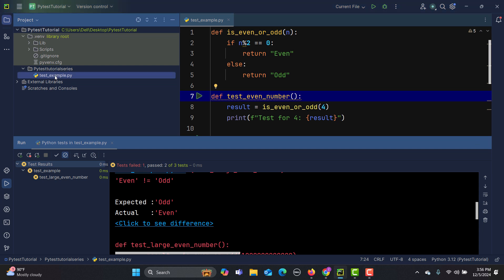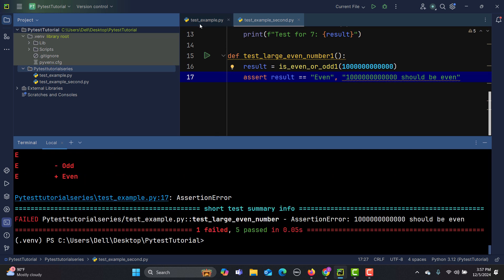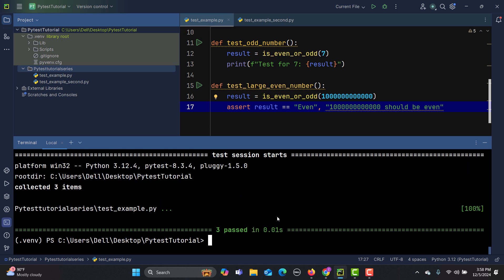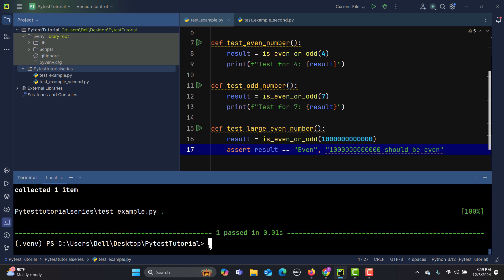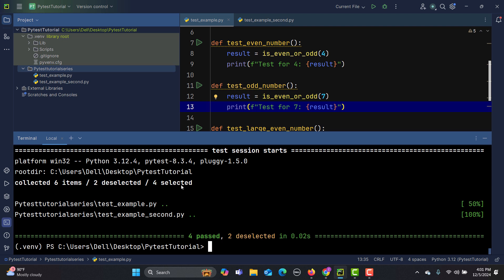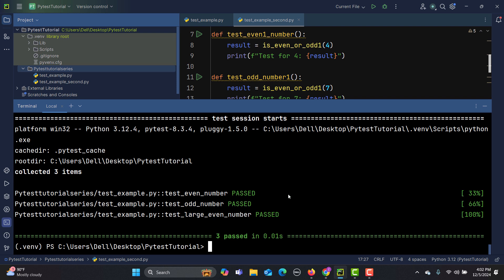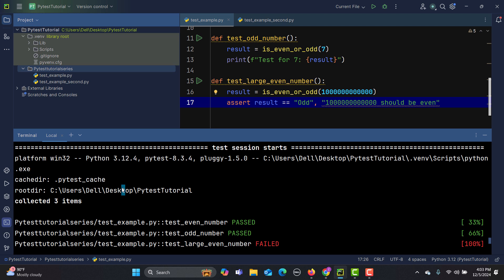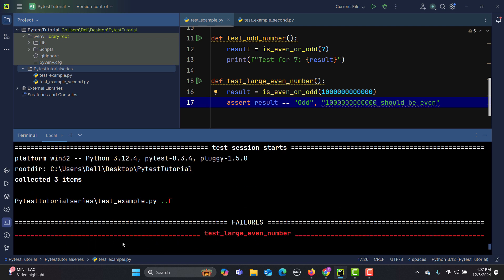Pytest Tutorial #3 | Running Tests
🖥️ Pytest beginner tutorial #3 - Running Tests
Discover the best practices for running tests in pytest with this detailed Pytest beginner tutorial. Whether you're a beginner or an experienced developer or automation tester, this video covers:
✅ Running all tests at once
✅ Executing specific test cases
✅ Using keywords to filter tests
✅ Understanding verbose mode for detailed outputs
✅ Re-running failed tests for efficient debugging
✅ Stopping on the first failure to save time

TIMESTAMP
00:00 Introduction to Pytest Beginner tutorial #3 - Running Tests
00:17 Review of Previous Tutorial
00:29 Creating Multiple Test Files
01:03 Running All Tests with PyTest
02:00 Executing Single Test File
02:54 Running Specific Test Functions
04:34 Using Keywords to Filter Tests
05:42 Verbose Mode (-v) for Detailed Output
07:26 Running Previously Failed Tests
08:02 Stopping After First Failure (-x Option)
08:48 Conclusion and Channel Support

🚀 Boost your Python testing skills and streamline your workflow with these practical tips! Perfect for developers, testers, and anyone learning Python 🐍.
Key Takeaways:

🔹 Write efficient test cases in pytest
🔹 Learn actionable tips for debugging
🔹 Improve your Python testing knowledge

This video will help you:
🌟 Enhance your software testing abilities
🌟 Debug faster and more effectively
🌟 Understand pytest features step-by-step

Watch, Learn, and Elevate Your Testing Skills Today! 🚀